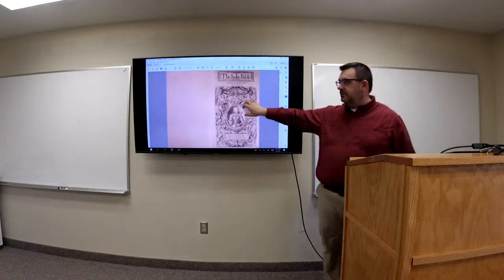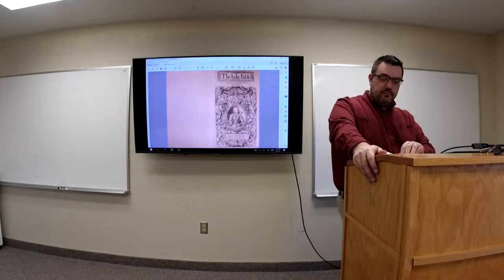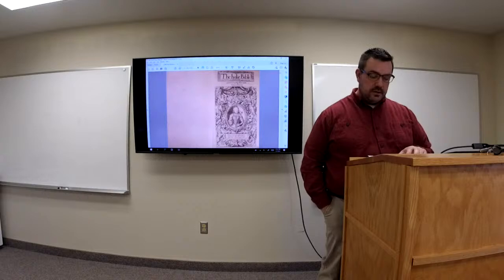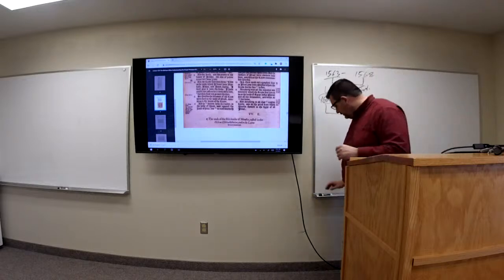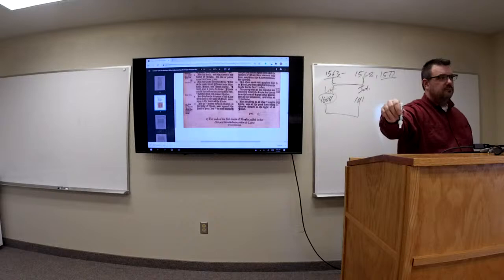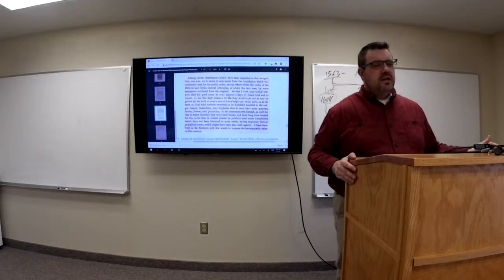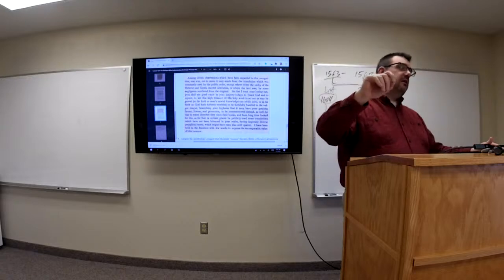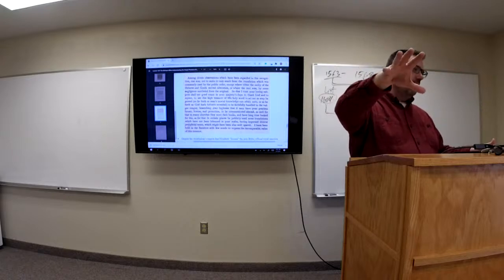FTGF Lesson 139 | The Bishops’ Bible: Understanding the Scope & Process of the Project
This video is Lesson 139 of the From This Generation For Ever class.  It was initially taught on Sunday, March 7, 2021, at Grace Life Bible Church in Grand Rapids, MI.  Please check out the resources listed below for access to the MP3 audio, PDF notes, and PowerPoint where applicable.

PowerPoint
Not Available

From This Generation For Ever (Blogspot Format For The Complete Class)

From This Generation For Ever (GLBC Website Format For The Complete Class)